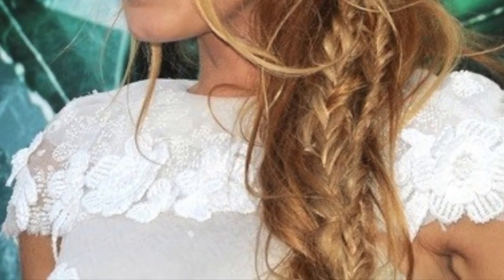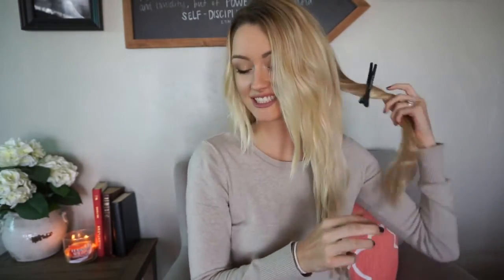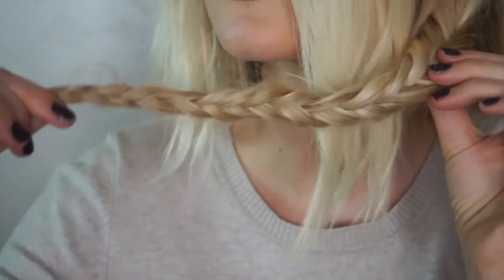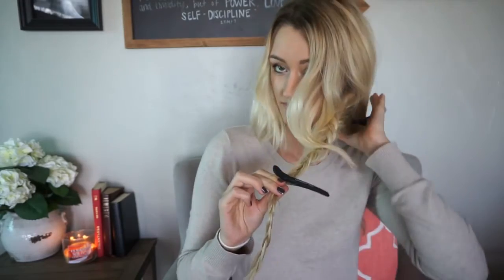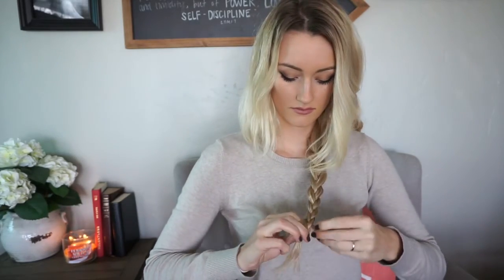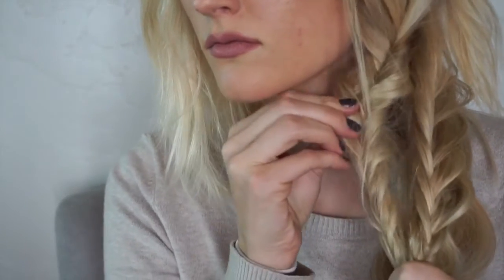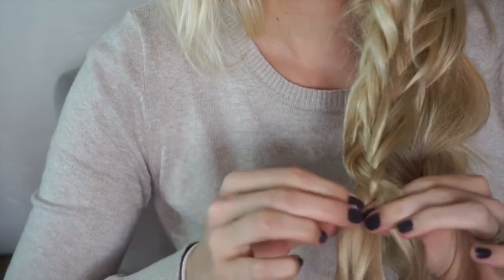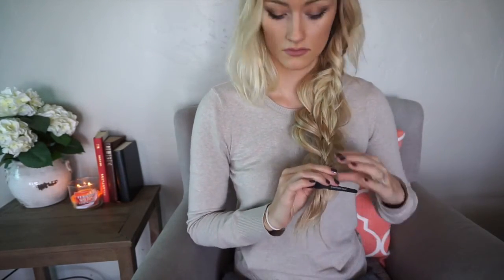Messy Fishtail Braid Tutorial || Blake Lively Inspired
Here is a Blake Lively inspired fishtail messy braid!